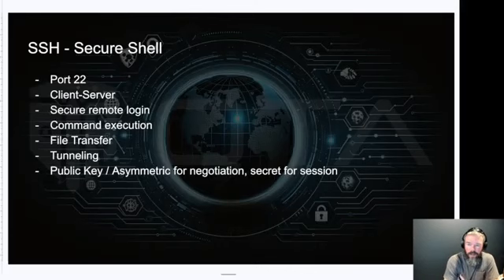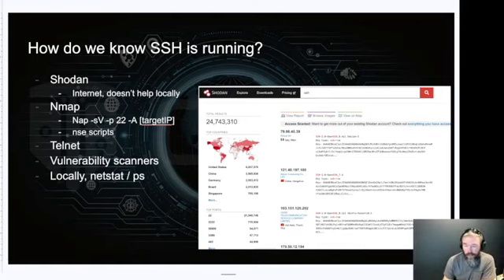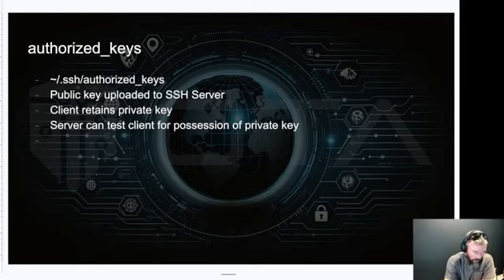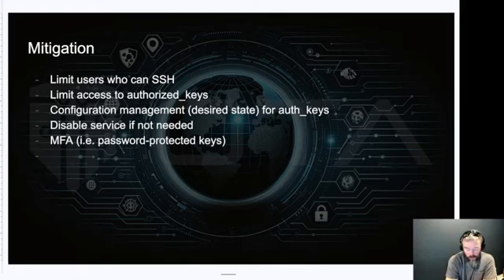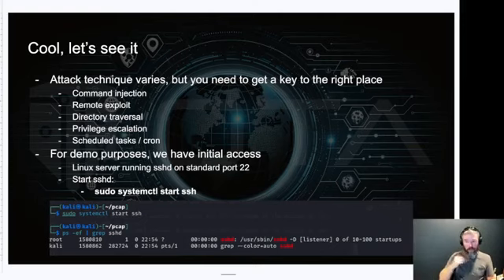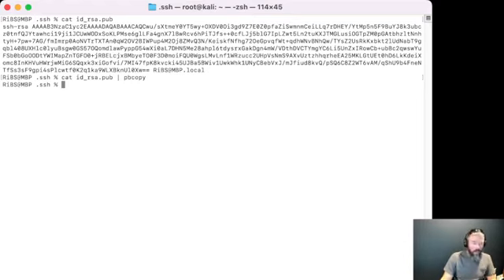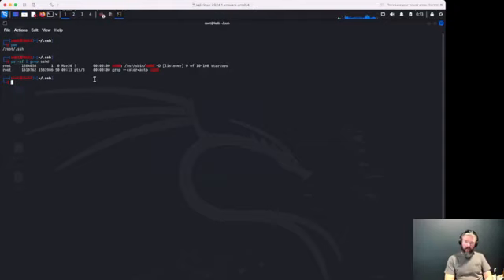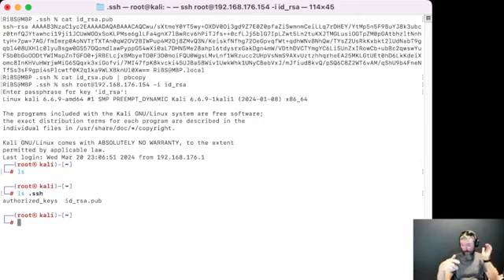SSH Persistence: How Attackers Maintain Access & How to Defend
Description:

In this hands-on webinar, we explore SSH persistence techniques, how attackers use authorized keys for long-term access, and how to detect and mitigate unauthorized SSH persistence. This session includes live demonstrations of identifying SSH services, planting an authorized key, and securing your systems.

📌 Agenda:

✅ SSH Overview: How Secure Shell Works
✅ Finding SSH Services: Shodan, Nmap, Vulnerability Scanners
✅ Understanding Authorized Keys & Key-Based Authentication
✅ Persistence Techniques Using SSH Keys
✅ Mitigating & Detecting Unauthorized SSH Access
✅ Live Demo:
 • 🖥️ Setting Up a Simple Linux Server Running SSHD
 • 🔑 Injecting an Authorized Key for Persistence

This webinar is perfect for sysadmins, cybersecurity professionals, and ethical hackers looking to understand how attackers use SSH for persistence and how to detect & prevent unauthorized access.

Let us know what SSH security topics you’d like us to cover next. 🚀🔥